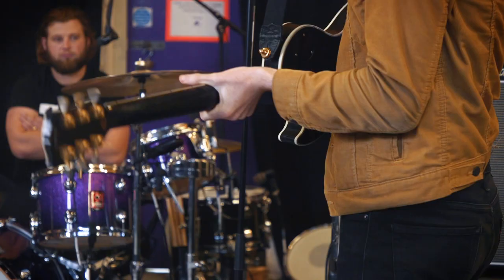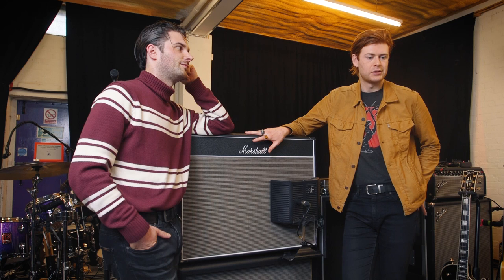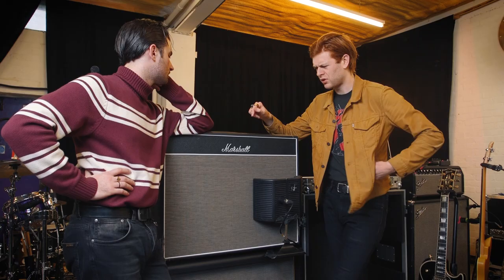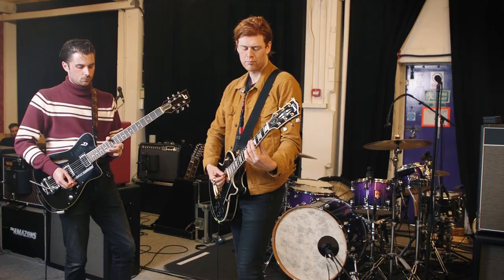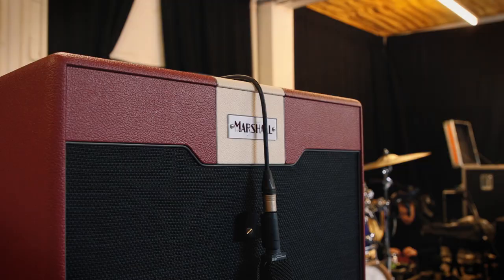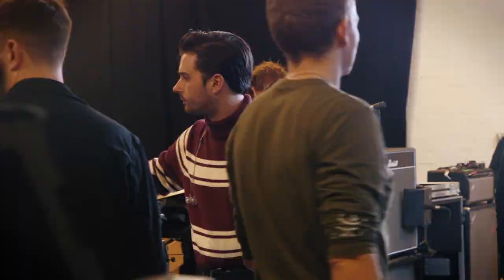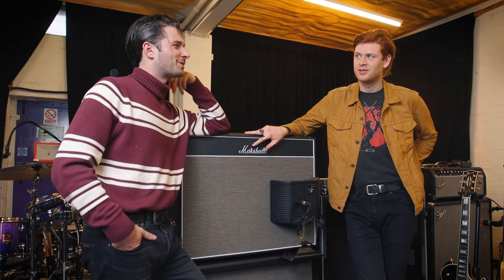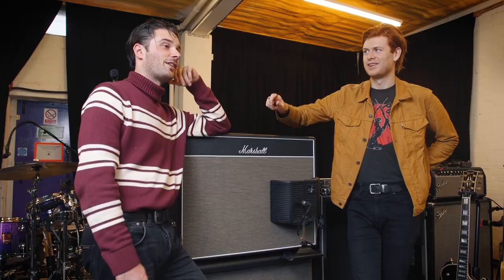Matt Thomson & Chris Alderton | The Amazons | Artist Spotlight | Marshall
We caught up with Matt & Chris from The Amazons to talk about their live rig and what they have in store for 2020.